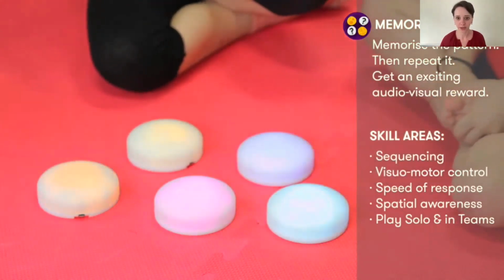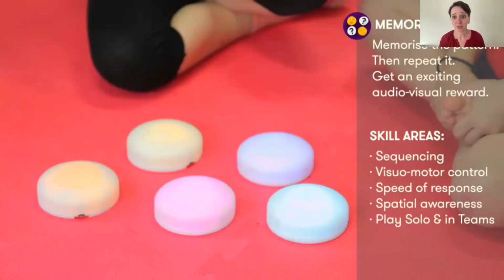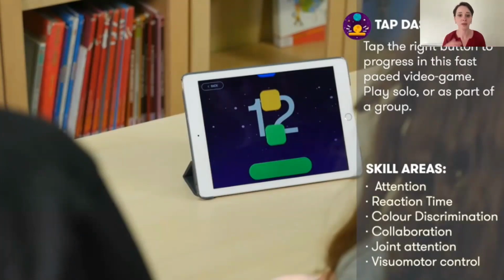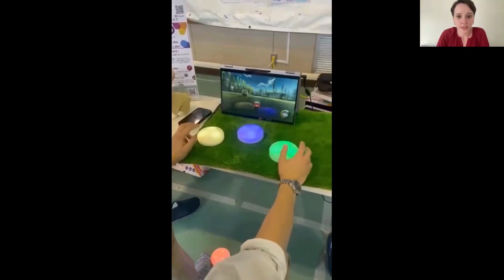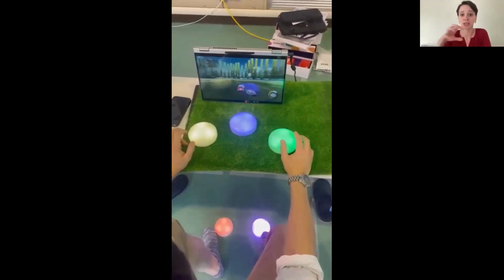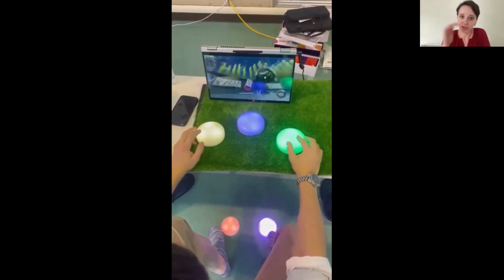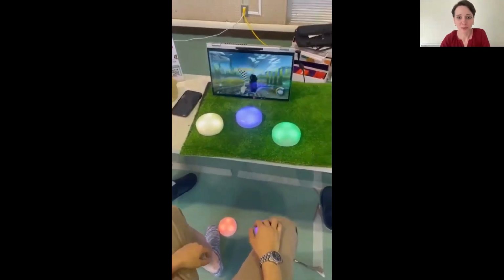Cosmo accessibility switches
During this webinar, we will present Cosmo, an easy-to-use toolbox of Bluetooth-enabled accessibility switches, iPad activities and a data dashboard helping teachers and therapists to increase learners' engagement and motivation in learning and therapy and help them fulfil their individual targets.